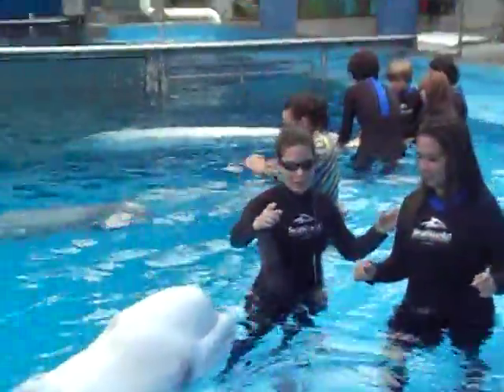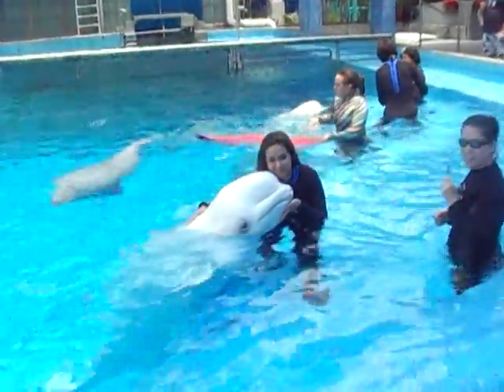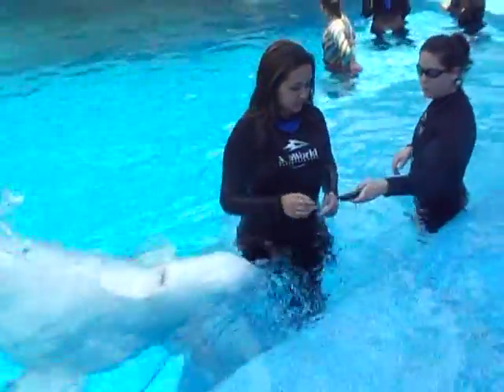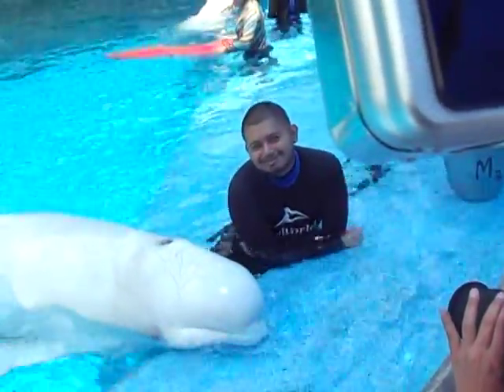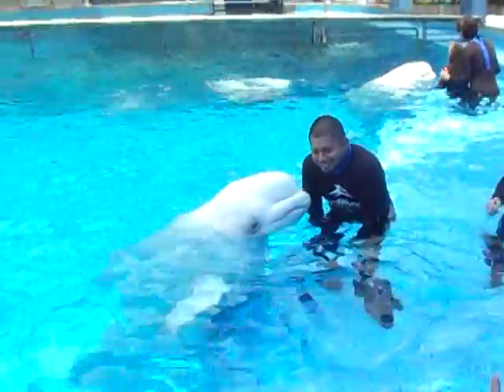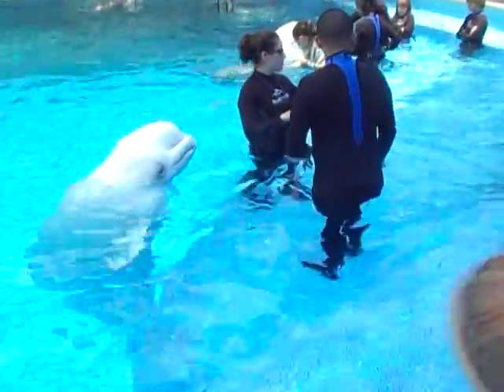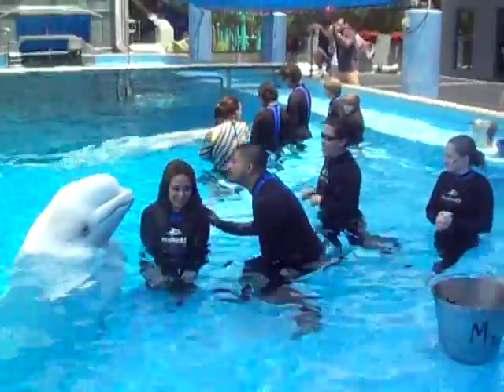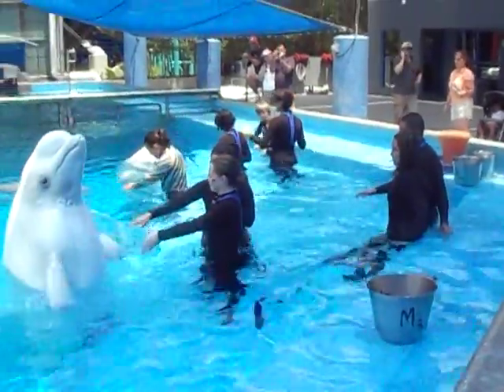beluga whales at sea world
Brittany and Roland kissing the whales and taking pictures.